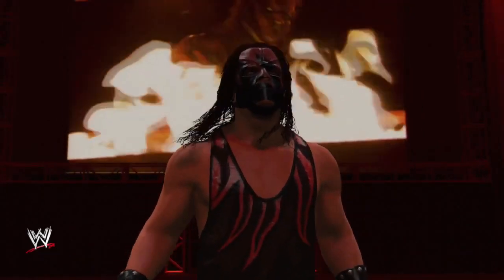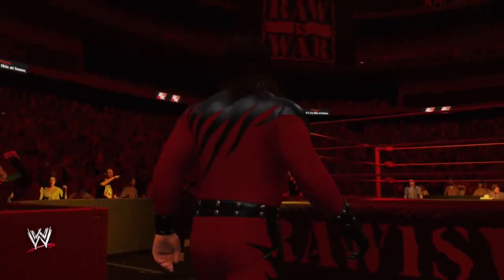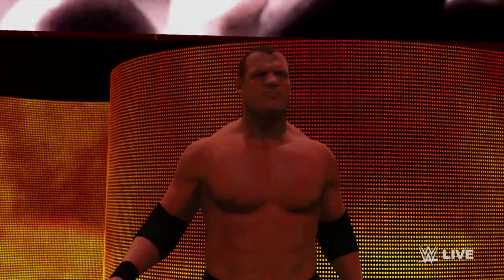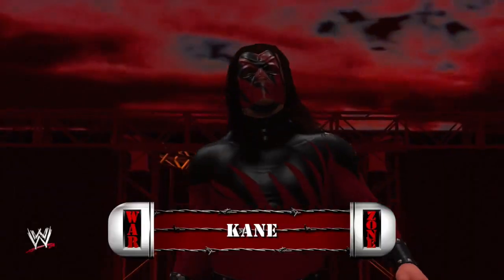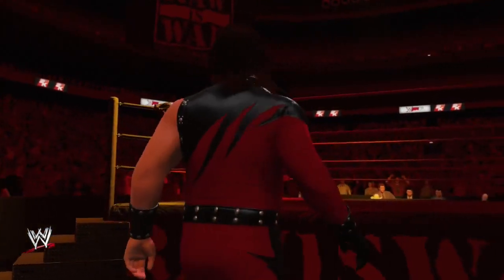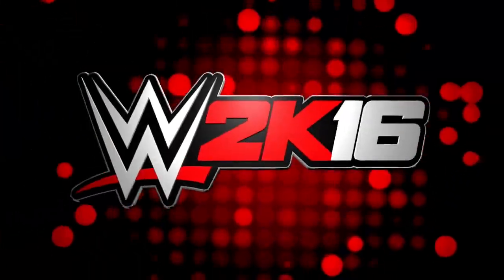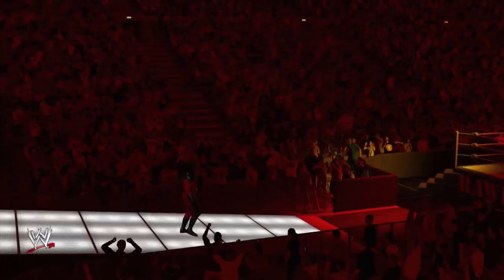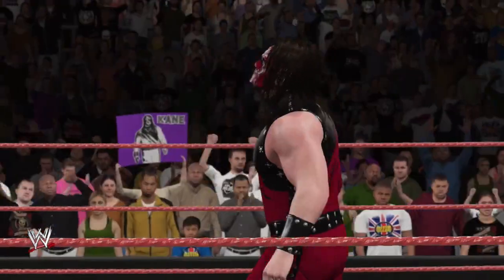WWE 2K16 All Kane Attires Gameplay!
Original Kane, Corporate Kane, Sleeveless Kane, '03 Kane
As well as Kane's full entrance in this one video!